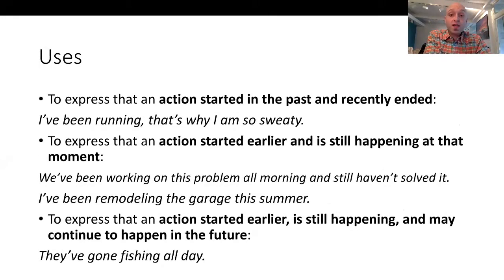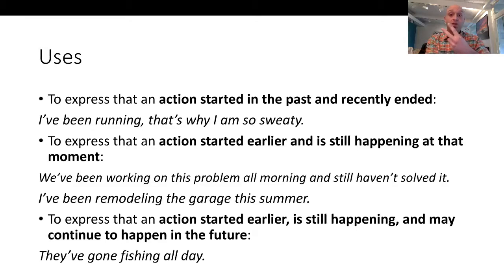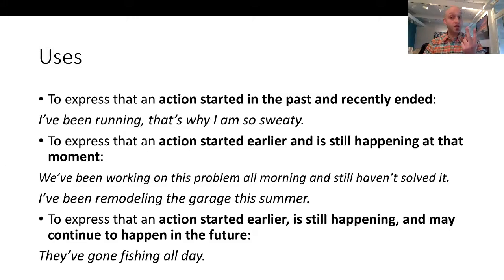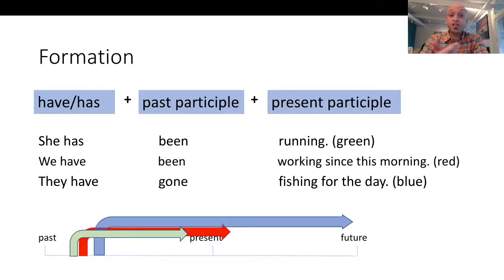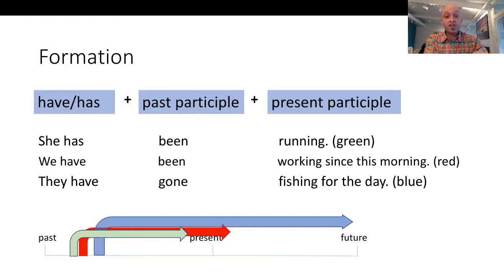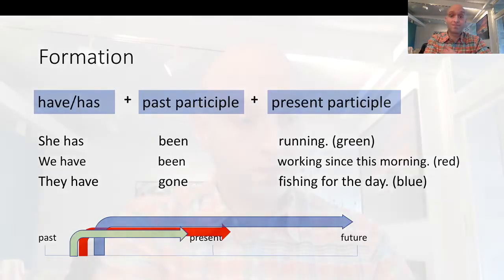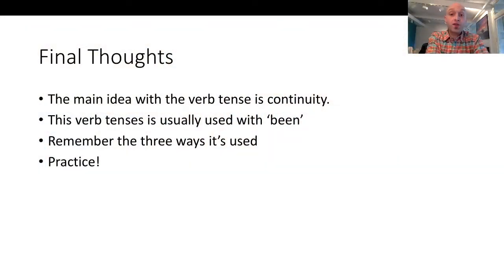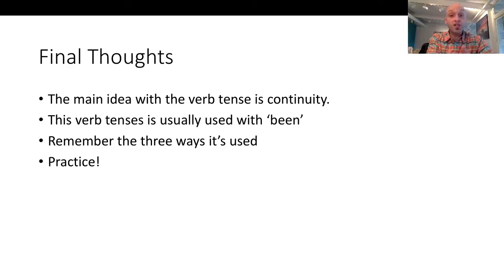Verb Tense - Present Perfect Progressive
This class provides an explanation of how and when to use the present perfect progressive tense.